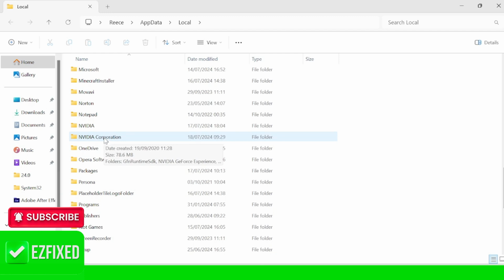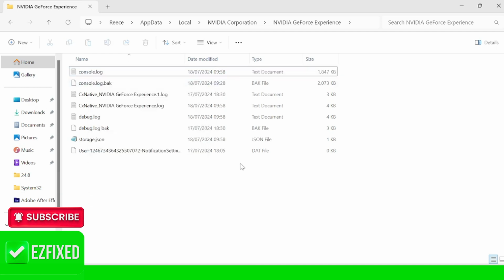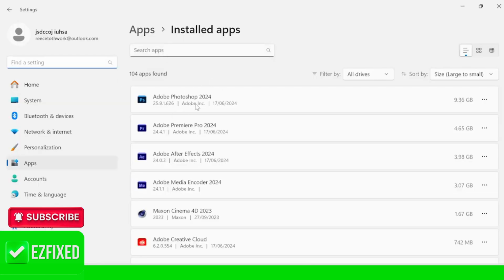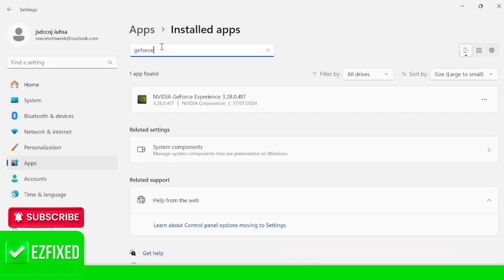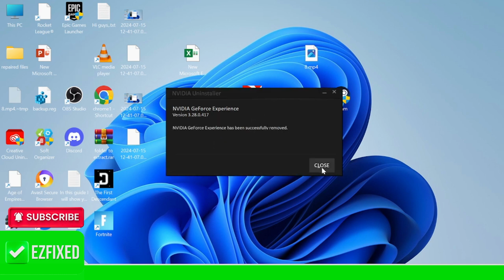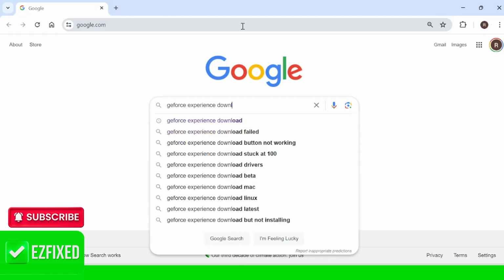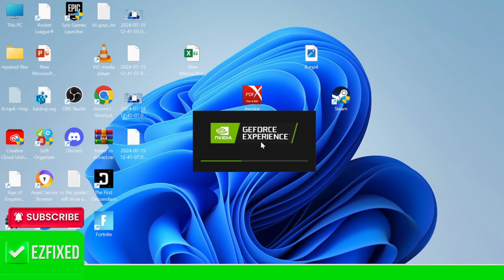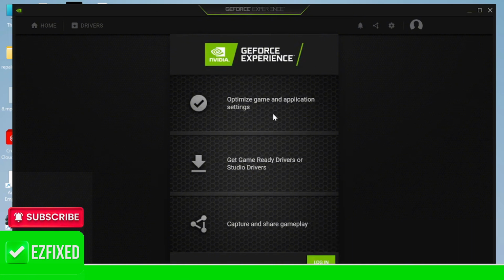How to Install GeForce Recommended Driver Successfully [Quick Guide]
In this video I will show you How to Install GeForce Recommended Driver Successfully [Quick Guide]